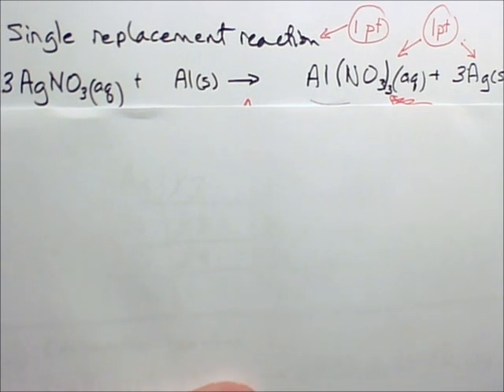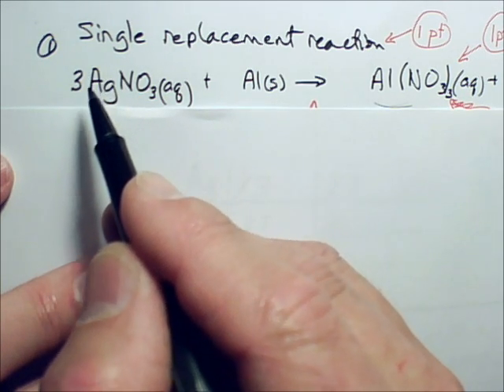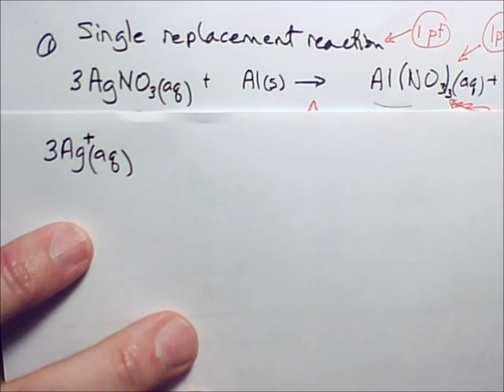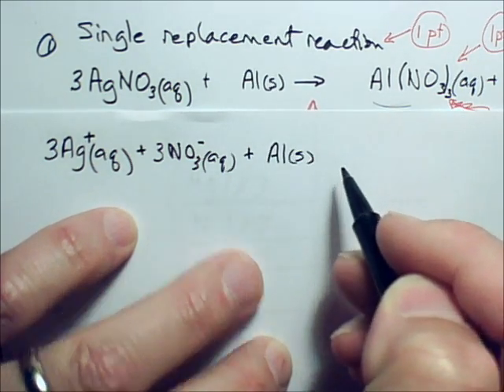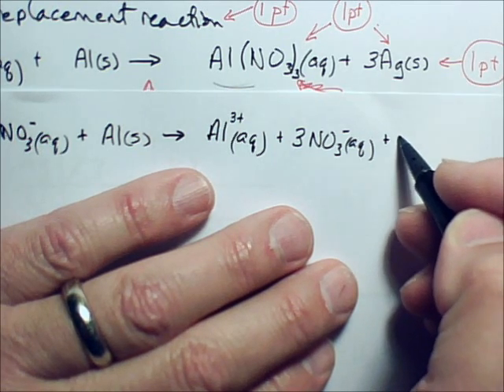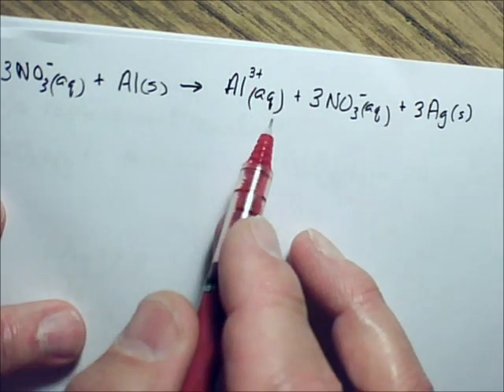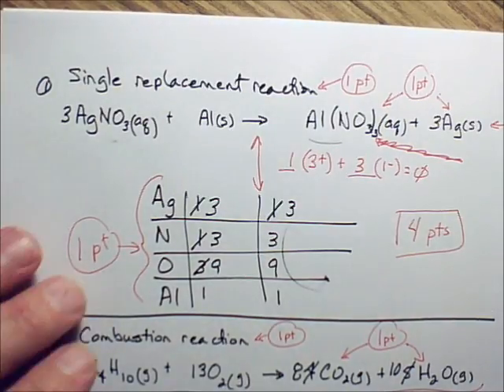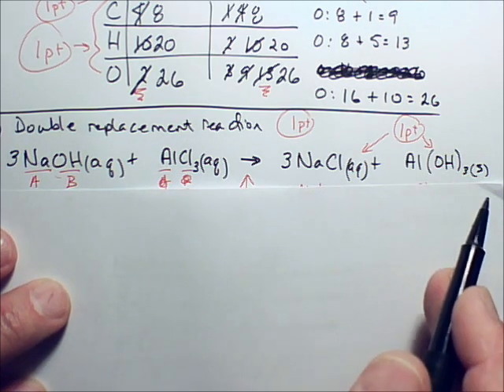Unit5_Ionic_Eqs_10-Oct-11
A simplified way of writing complete and net ionic equations.